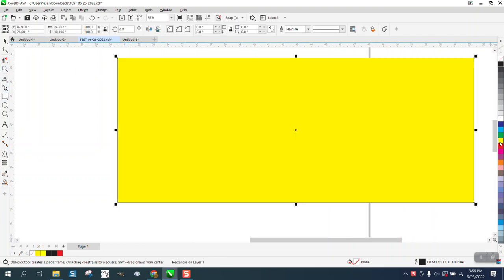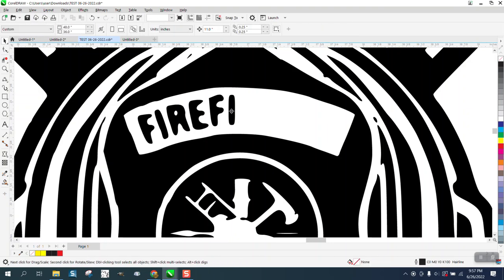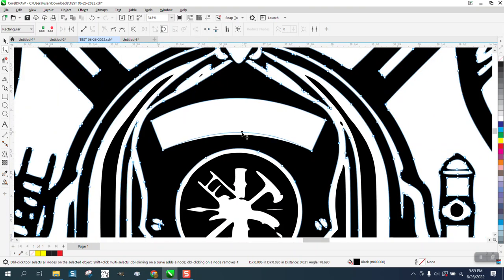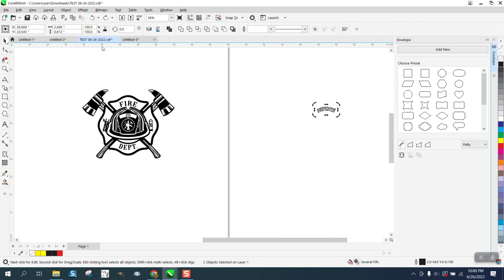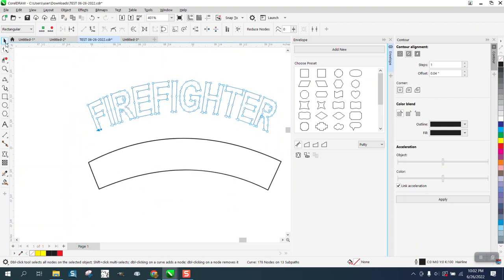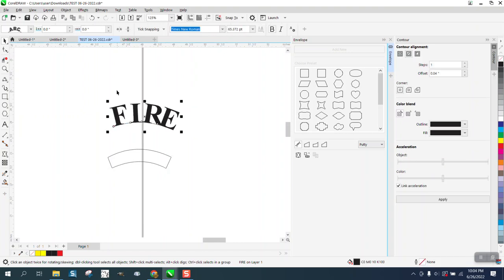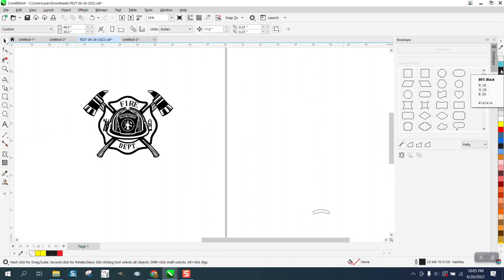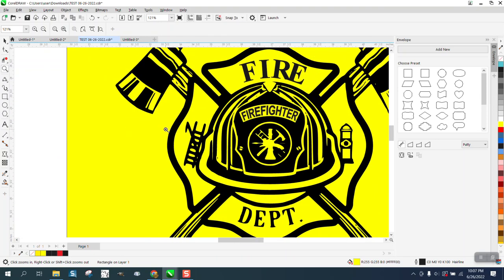Corel Draw Tips & Tricks SVG file clean up